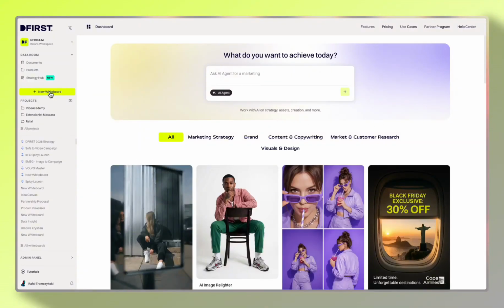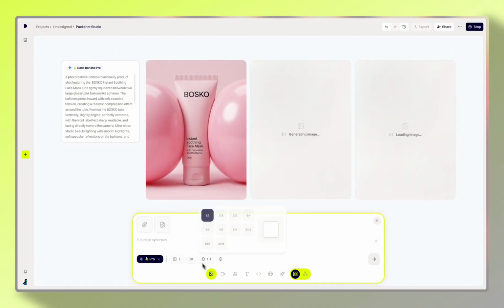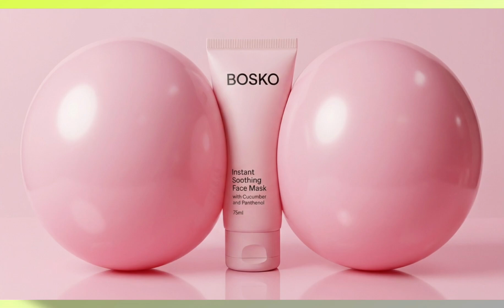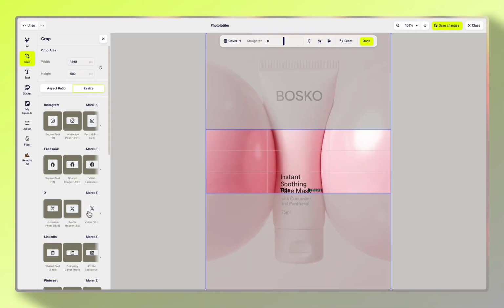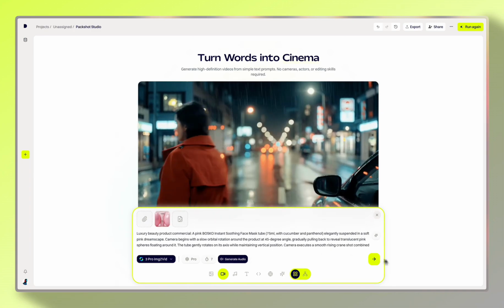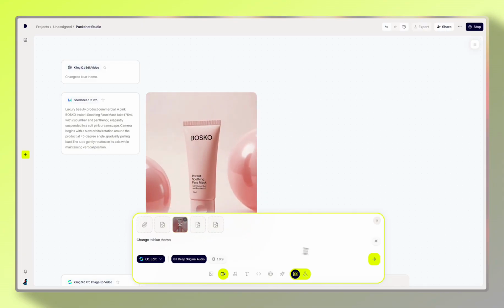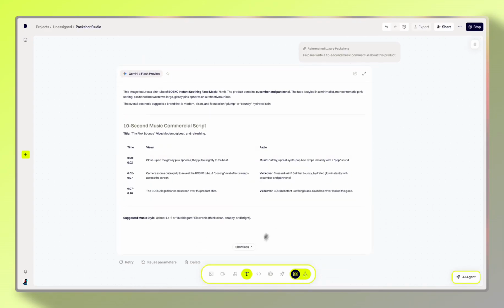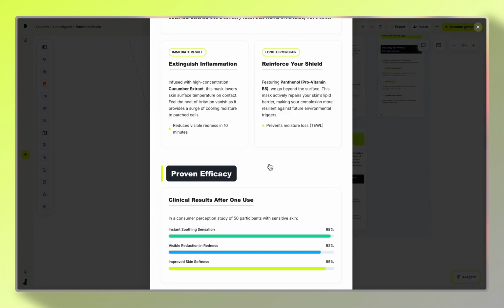DFIRST Lifetime Deal - Visual Marketing OS with 70+ AI Models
DFIRST brings research, strategy, and creative production together on a single visual canvas. Build agentic AI workflows that move from insight to multi-asset output. Access over 70 multimodal models for text, image, video, and audio in one place. Scrape social and web data to ground ideas in what actually performs. Save time and improve consistency by turning repeatable workflows into reusable templates.

✅ Wait a few moments for a discount pop-up to appear.
✅ Continue using the same email throughout the process.
✅ Please note: This discount is available for new users only.

00:00 Intro
00:15 Overview
00:35 Point 1
01:25 Point 2
02:20 Point 3
03:20 Mistake
04:15 Recap
05:05 Outro